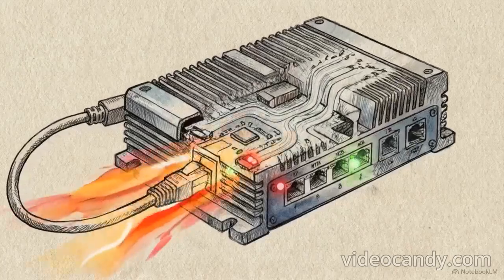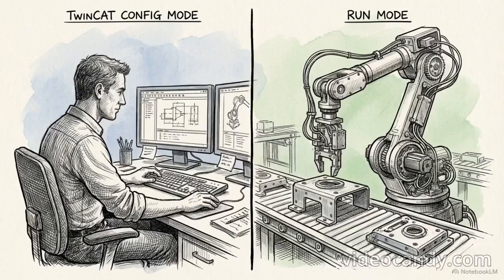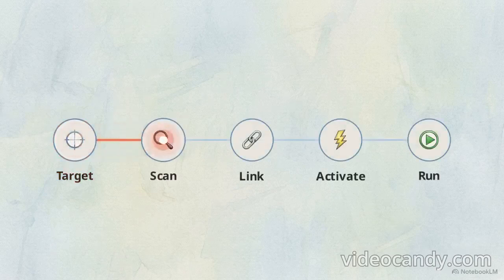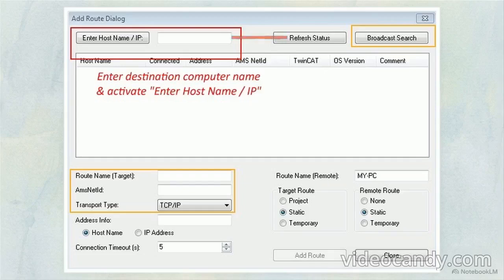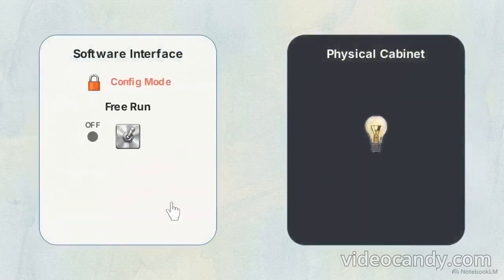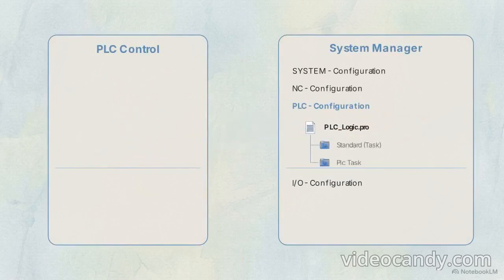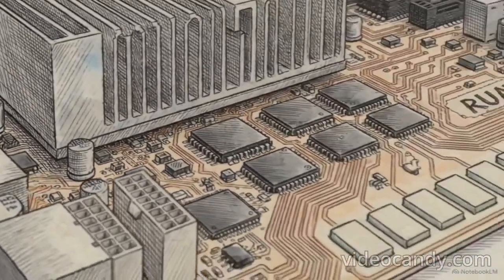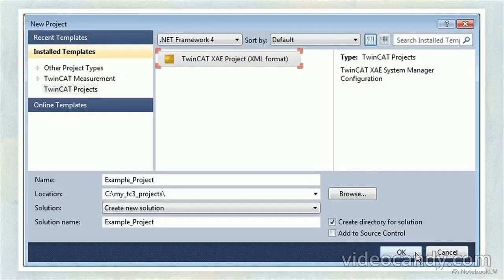The TwinCAT Setup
Architecting Control  Pipeline  to start to explore the future of industrial control the IPC & TWIN CAT Software so give it a try and, like share and subscribe for more content and learning.